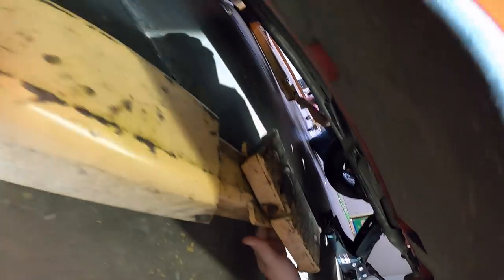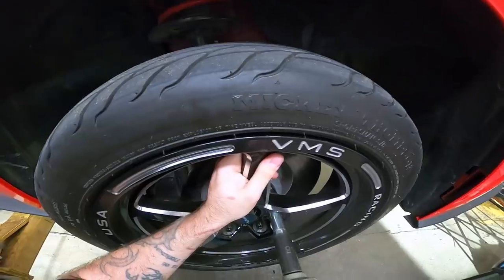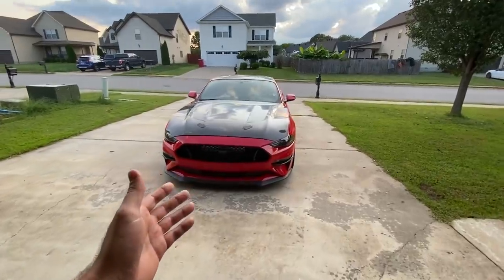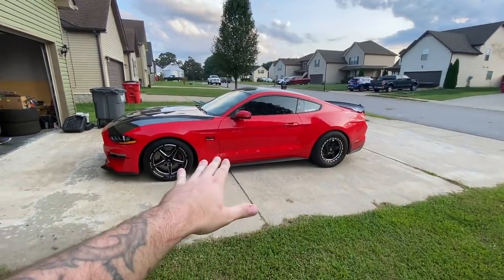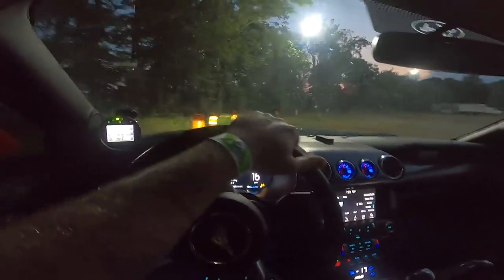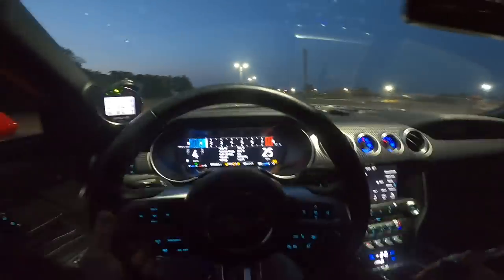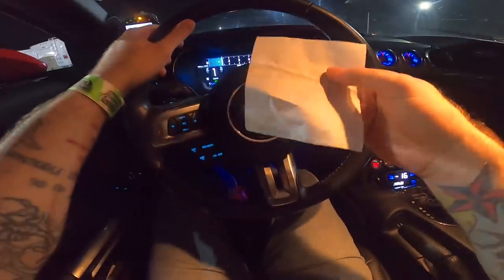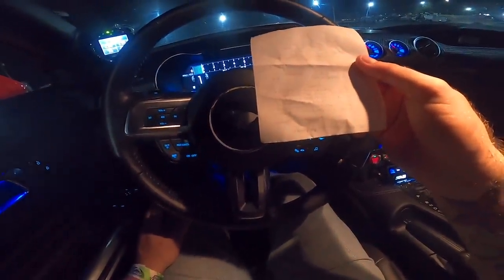Making My Twin Turbo Mustang "SHOOT FLAMES" With 2-Step & Transbrake *WOW!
LIST OF MODS to my 2019 Ford Mustang GT:
Hellhorse Performance Twin Turbo (Sleeper kit) with Comp 6467's
BMR Suspension (Drag/ Lowering Springs, K-Member, Vertical Links, Cradle Lockouts, Toe Rods, etc..)
DriveShaft Shop 2000hp rated Axle Halfshafts & 1000+ rated Driveshaft
Corbeau FX1 Race Seats w/ Fat Fab Mounts
Anderson Composites Carbon Fiber Mustang SA Type Hood & GT350 Style Spoiler
Palm Beach Dyno Tune for 93 & E85
Circle D 258 Stall Converter
Custom Car Wrap, Roof & Mirrors